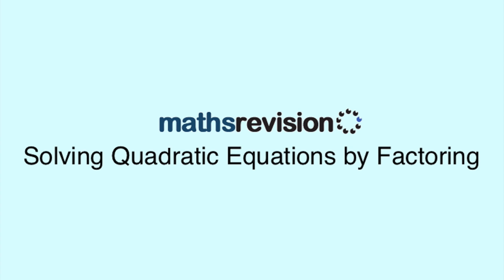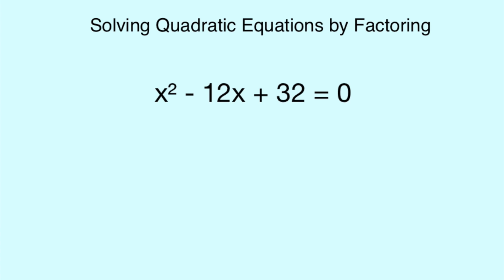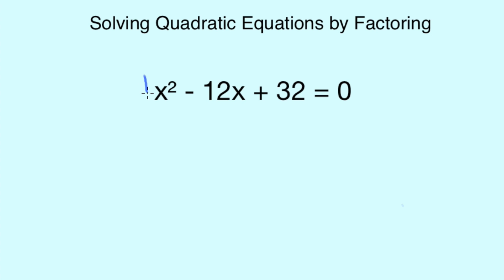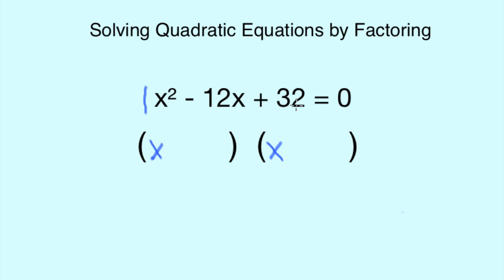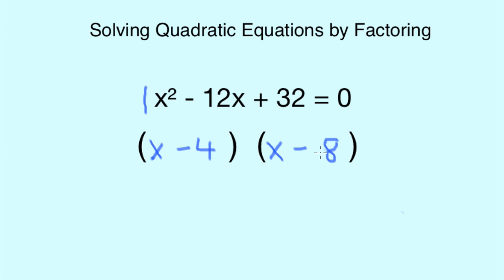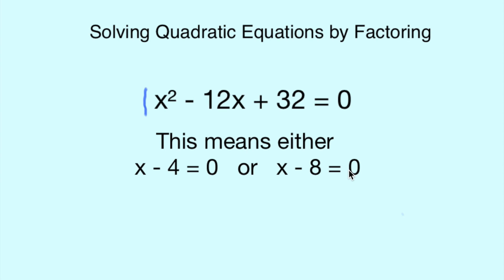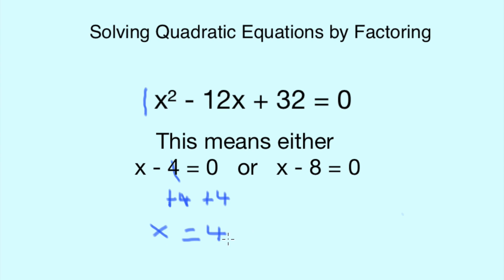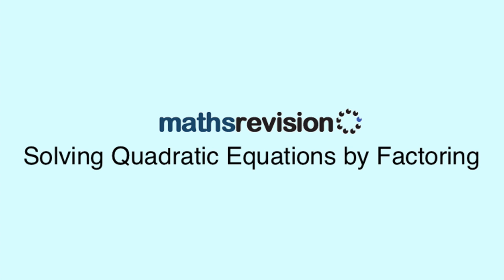Solving Quadratic Equations by Factoring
A tutorial on solving quadratic equations by factoring.